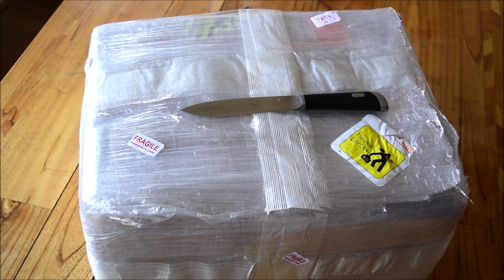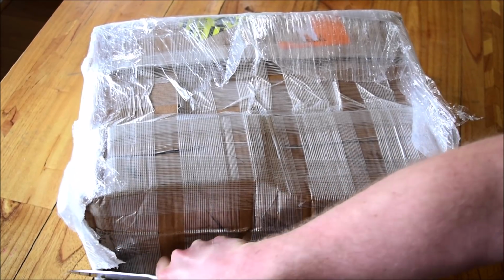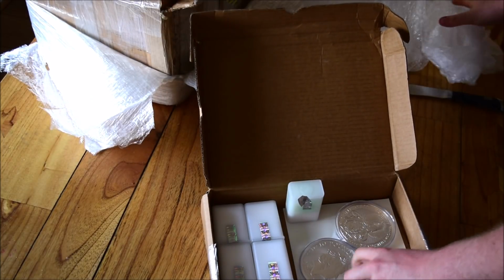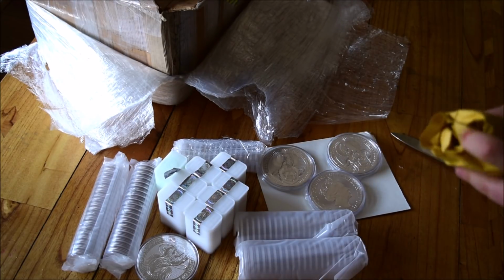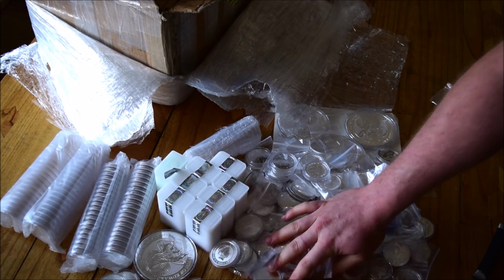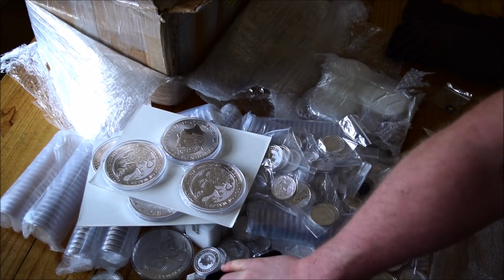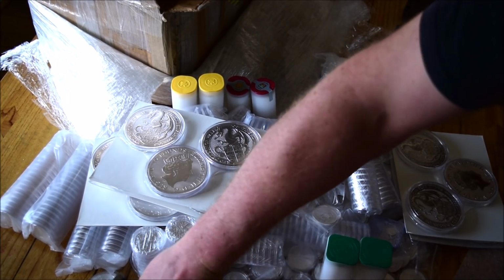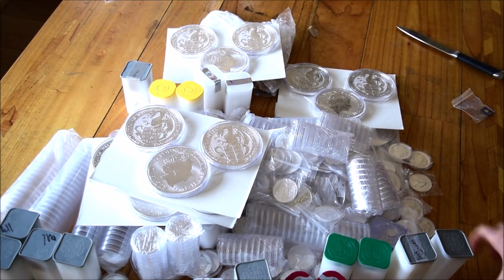I bought £20,000 of Silver (1200 oz's) from The European Mint...WOW!